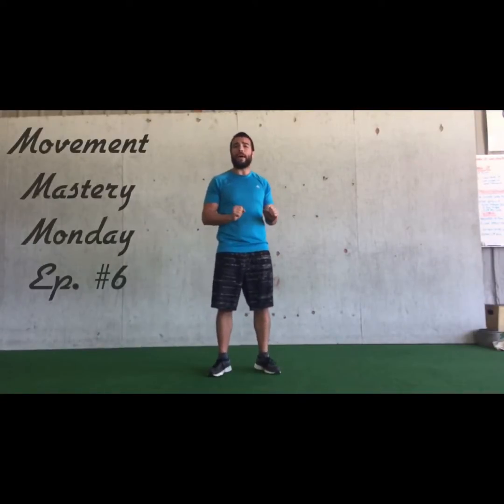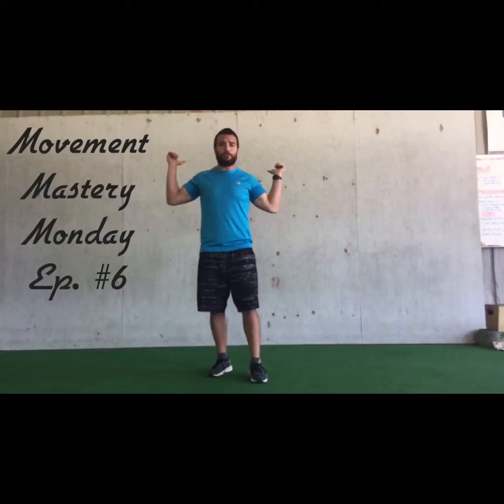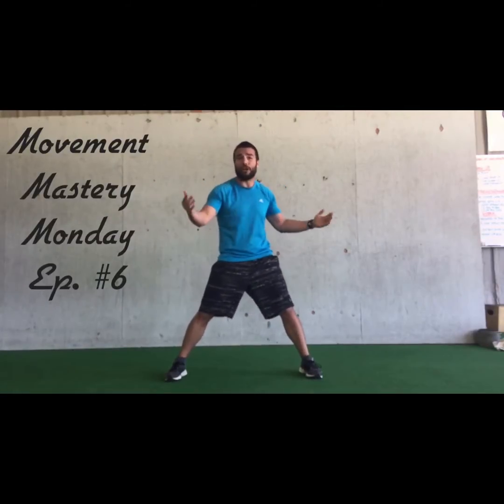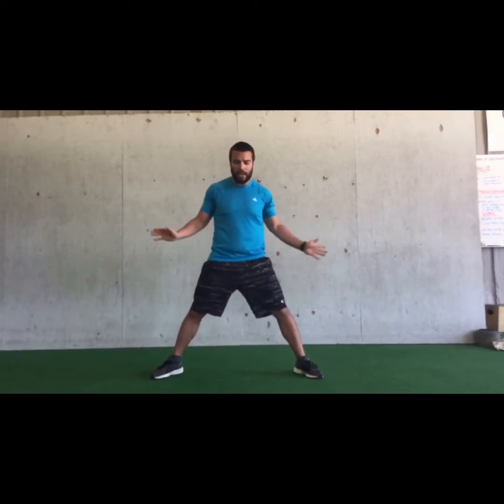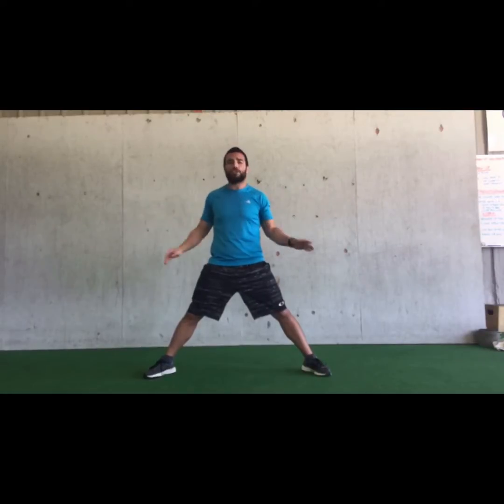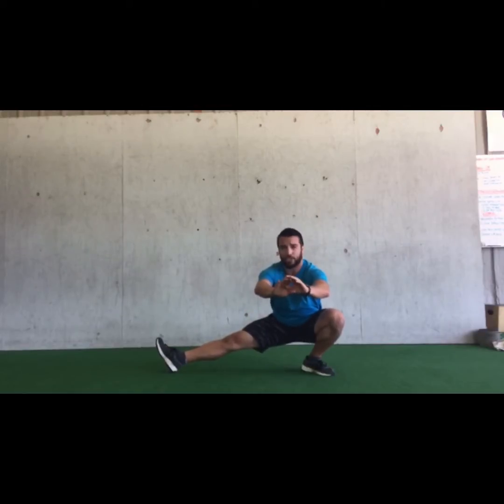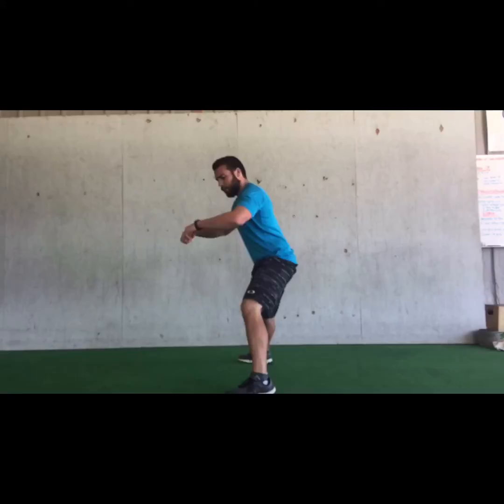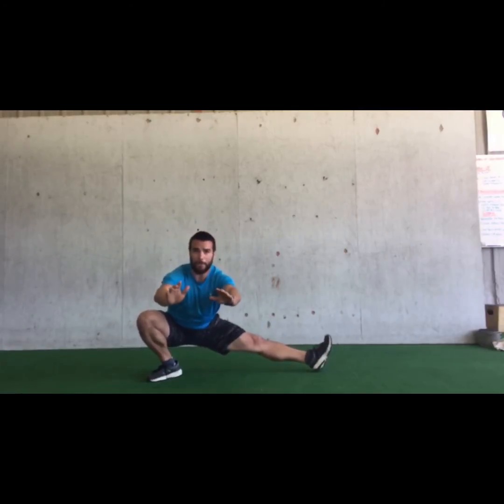Movement Mastery Monday: Squat Variations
Different styles of squatting can prepare you for more advanced training and help you develop as a more complete athlete.